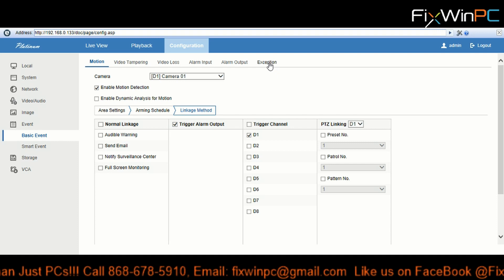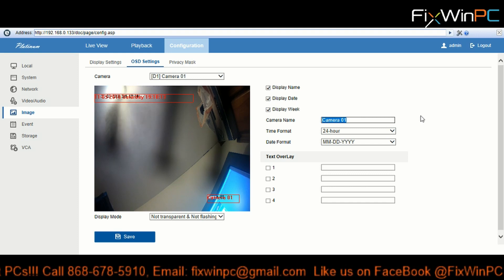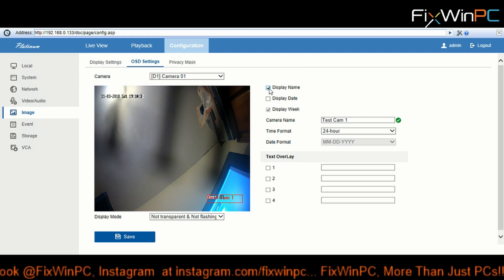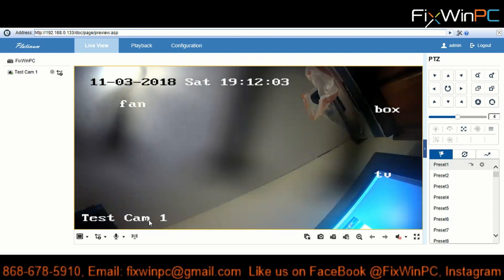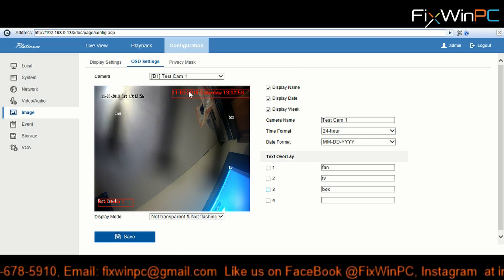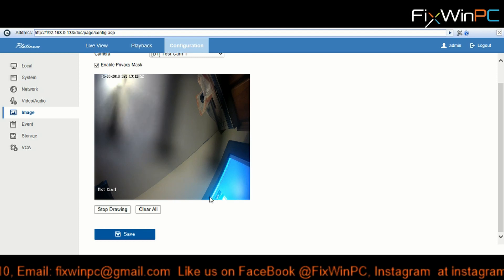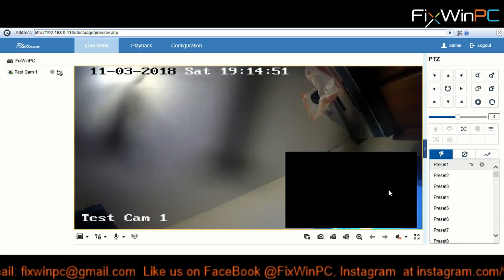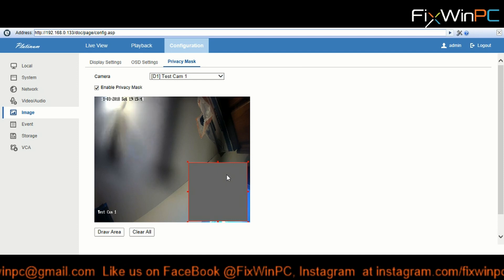CCTV Setup LTS 4K NVR - pt 5: Naming Cameras, Labeling, and Privacy Masks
In this video we demonstrate the process of naming your cameras, labeling items n view and creating privacy masks from the web browser.
pt 5- Naming Cameras, La belling, and Privacy Masks

More than the name implies we have gone beyond being just another computer repair service.
FixWinPC offers affordable technology and security solutions for your home and business.

We provide:
Tech support
Managed computer services
CCTV design and installation
Wired and wireless network solutions
Intrusion detection/Alarm system installation
Access Control
VoIP design/install

Don't see a service you need?